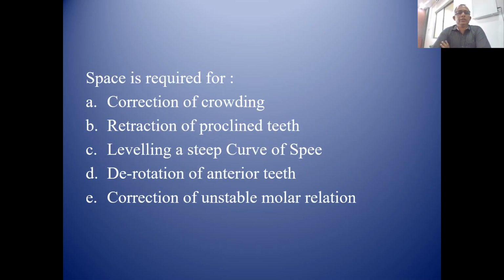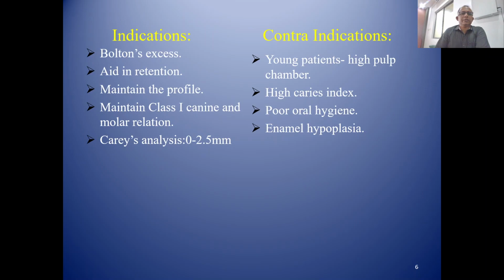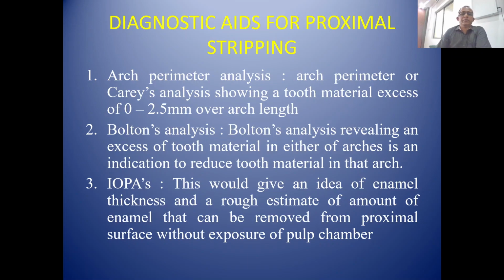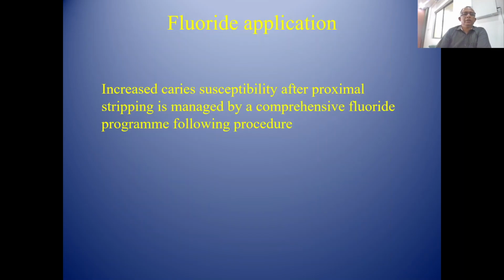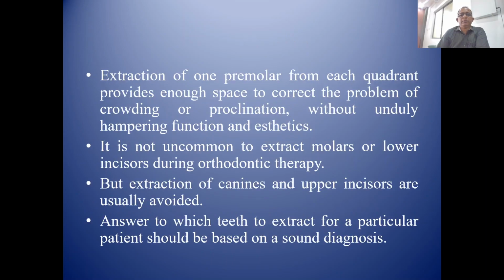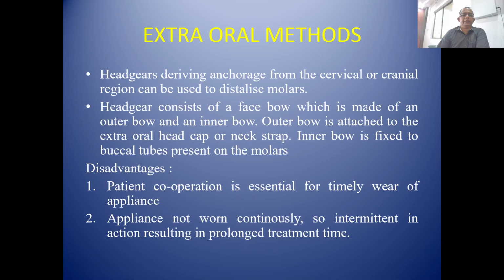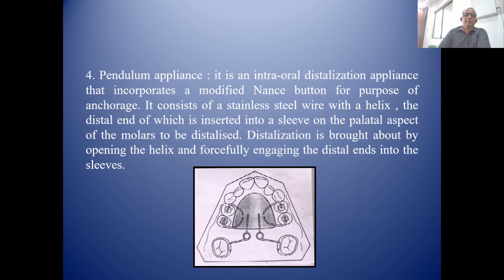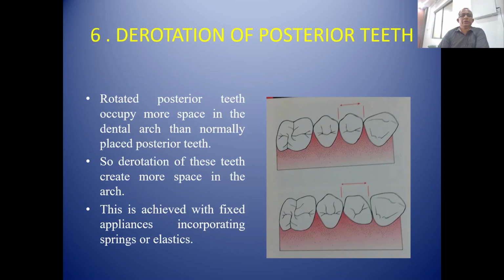METHODS OF GAINING SPACE BY Dr. JITHESH | DEPARTMENT OF ORTHODONTICS